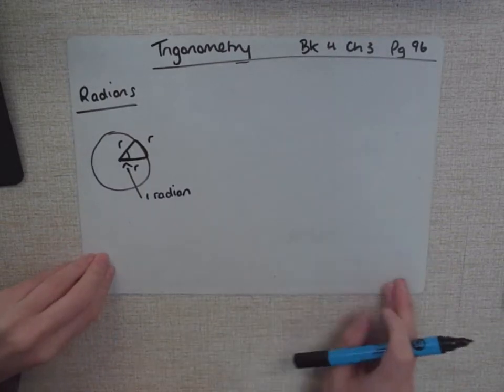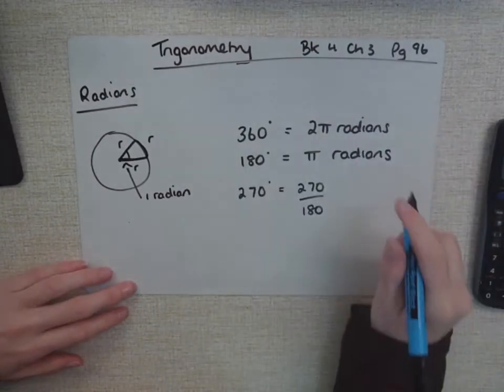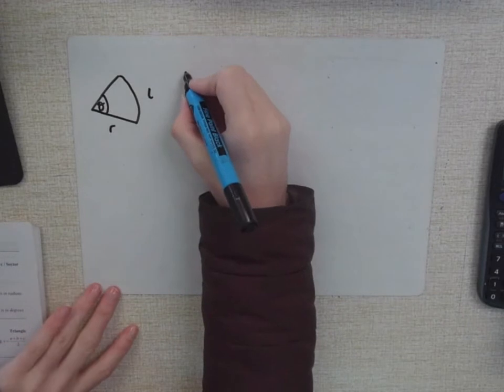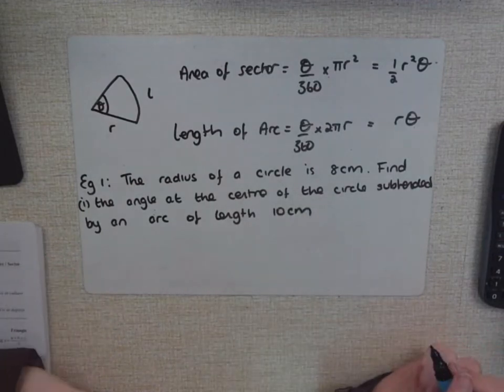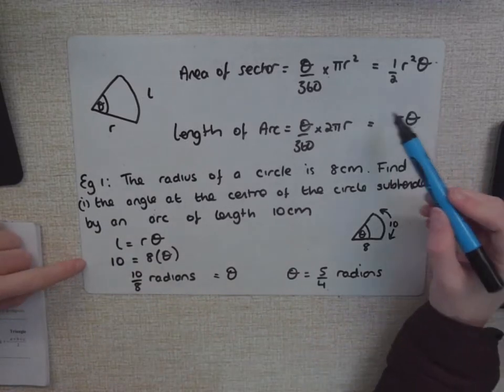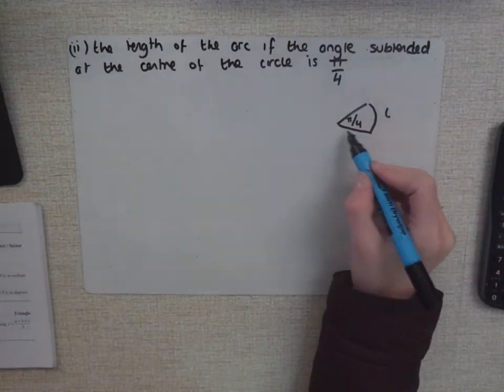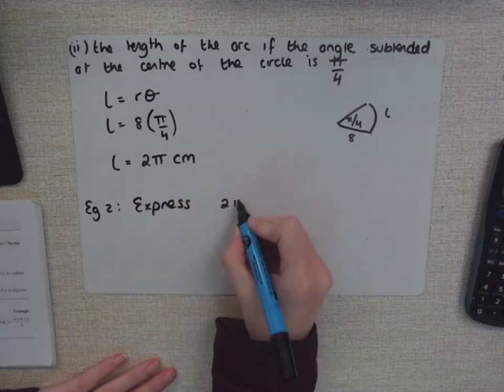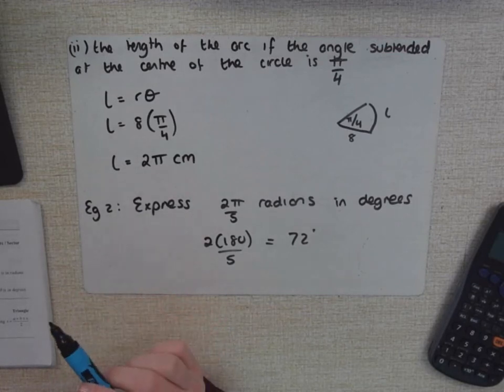LCHL Trigonometry Radians